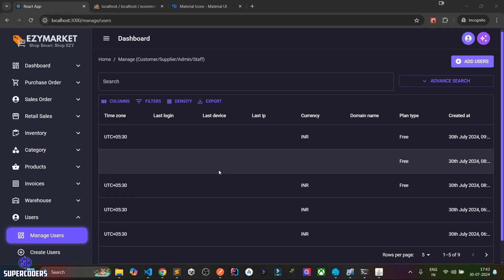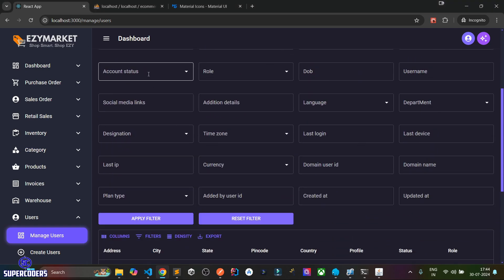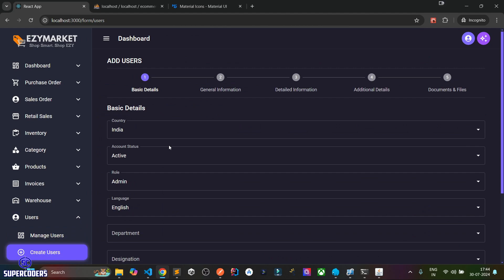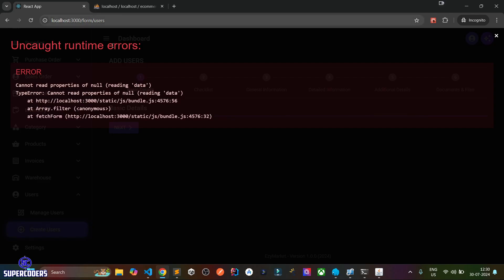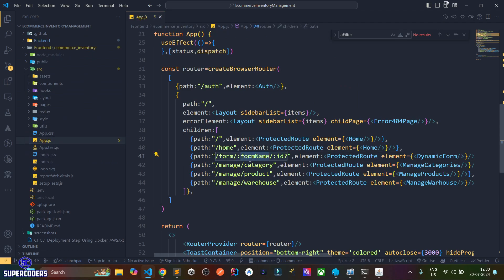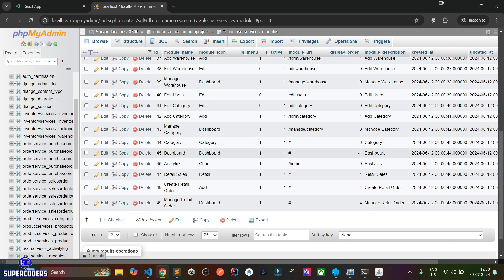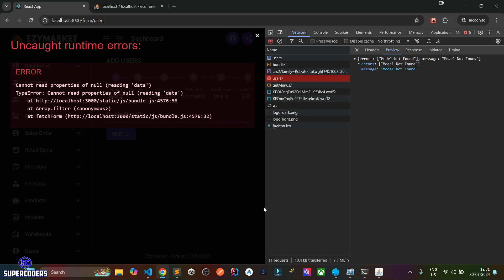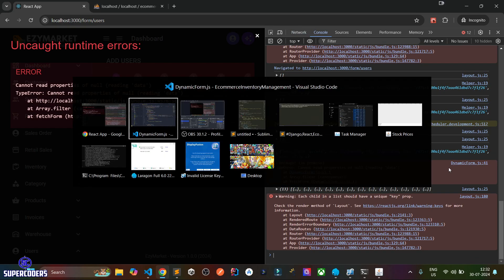Building Your Amazon Ecommerce Clone Part 23: Complete User Management Customer | Supplier | Admin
Hey developers! Welcome to Part 23 of our Amazon Clone journey. In this episode, we're diving deep into user management, role creation, and data security.

Get ready to:

- Master User Management: Create, manage, and toggle user statuses with ease.
- Define User Roles: Establish distinct roles like supplier, customer, and admin for granular control.
- Enhance Security: Protect user passwords with robust encryption.
- Boost Efficiency: Implement dynamic filter fields for flexible data retrieval across all models.

- By the end of this video, you'll have a robust user management system that enhances security and improves overall platform efficiency.

Key Topics Covered:
- User Creation and Management: Build functionalities to create, edit, and manage user accounts, including toggling user status (active/inactive).

- Role-Based Access Control: Define user roles (supplier, customer, admin) and implement role-based permissions for different functionalities.

- Password Encryption: Protect user passwords using industry-standard encryption methods.

- Dynamic Filtering: Create a flexible filtering system that allows users to filter data across various models based on multiple fields.

By the End of This Video:
- You'll have a comprehensive user management system in place.
- Your application will have well-defined user roles with appropriate permissions.
- User passwords will be securely encrypted.
- You'll be able to implement powerful dynamic filtering for efficient data retrieval.

By mastering these concepts, you'll significantly enhance your Ecommerce platform's security and user experience.

Chapters :
00:00 Introduction
01:00 Add Create User in Dynamic Form
14:20 Encrypt User Password While Saving
19:30 Create User List API
25:50 Add Advance Dynamic Filter Fields in List API
32:49 Create Manage User Component
50:44 Add Dynamic Filter Fields in Frontend
01:08:30 Add Dynamic Filter Field Logic in Backend